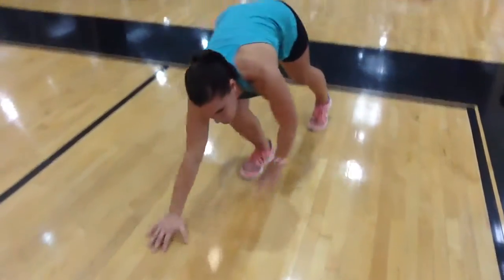Bear Crawl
We are born with innate reflexes that we lull to sleep because of our lifestyles. The bear crawl is way overlooked and is one of the best and easiest ways to turn those innate reflexes back on.

Everyone: START CRAWLING :)